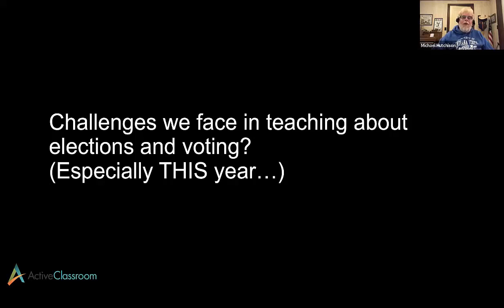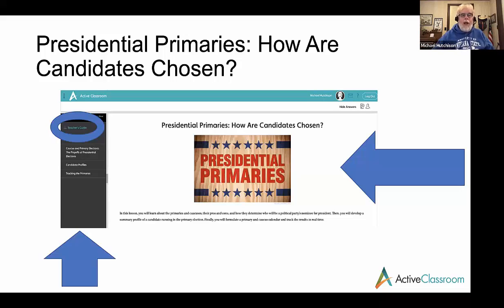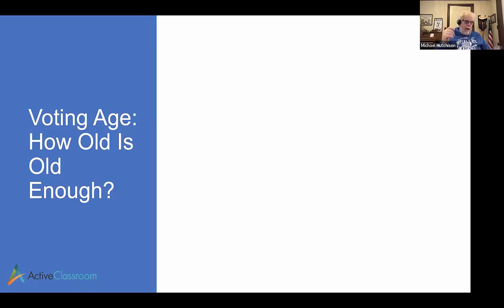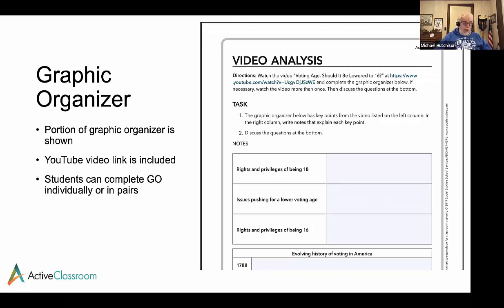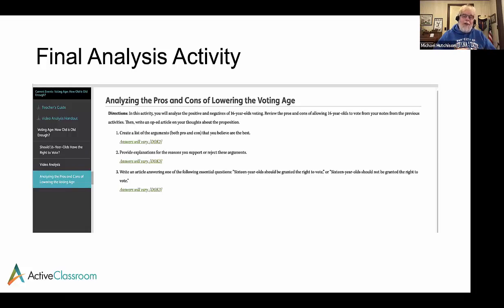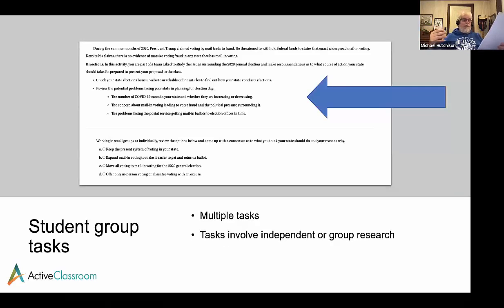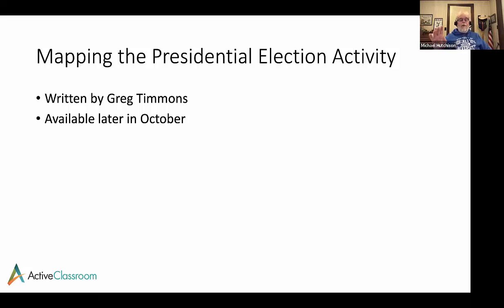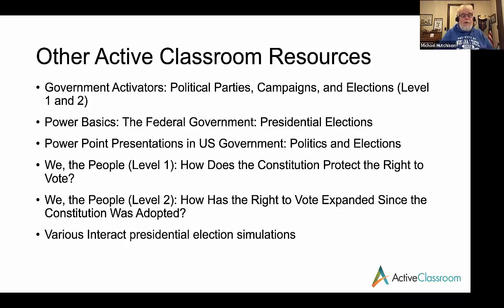Get the Most Out of Active Classroom: Teaching about elections and voting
While dissent is an important part of democracy, modeling this well in an atmosphere of cancel culture compounded with online instead of in-person learning can be immensely difficult. Join this training for an opportunity to create a space where all voices in the classroom are appreciated and encouraged.